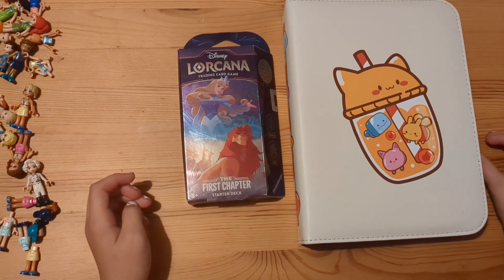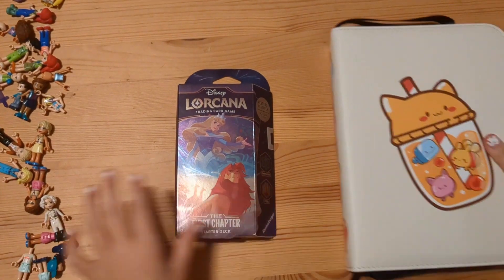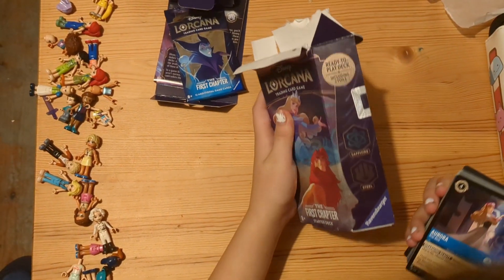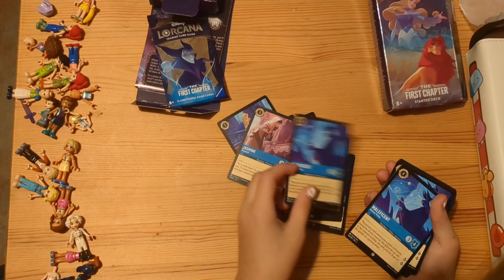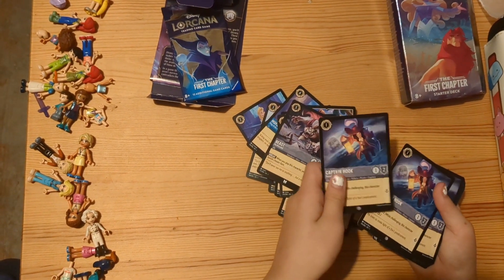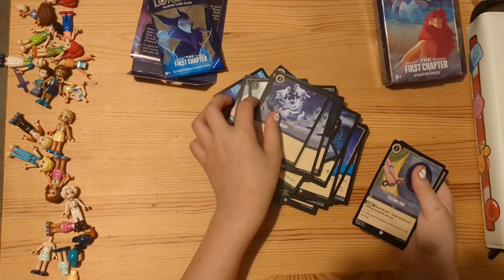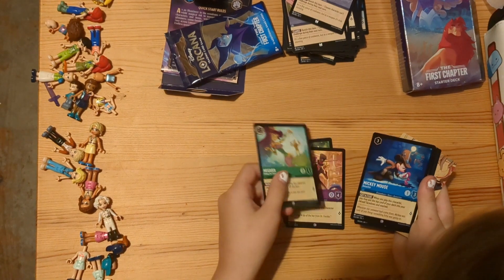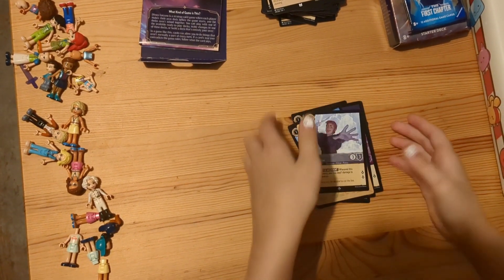Disney lorcana the first chapter starter deck trading cards pack opening